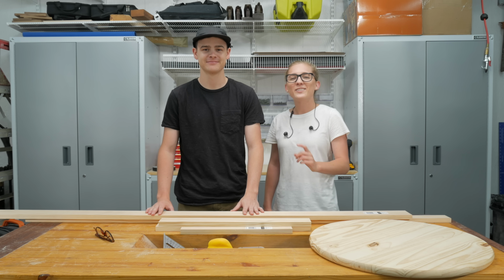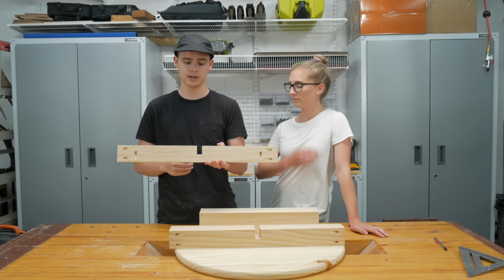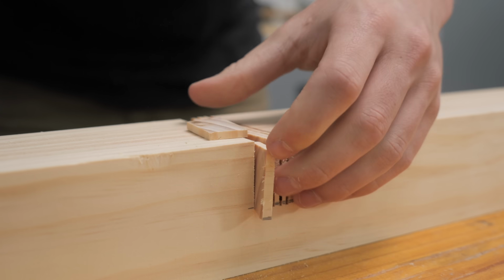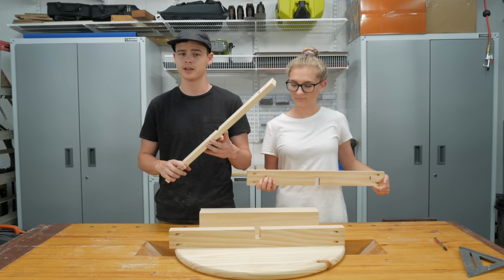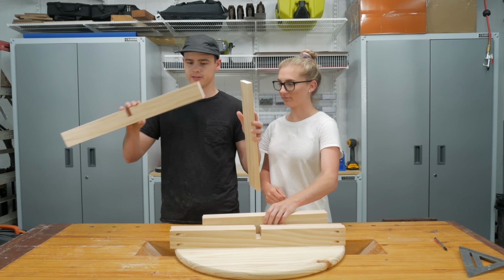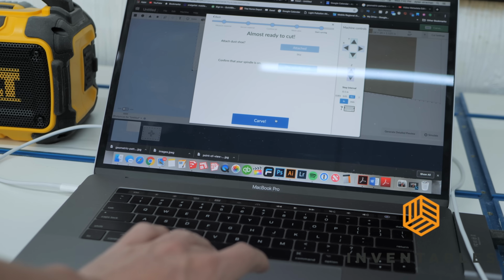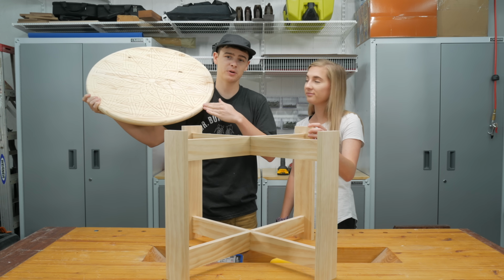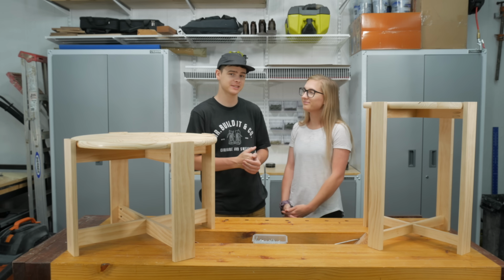DIY Round Coffee Table | Woodworking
Shoutout to Mike from Modern Builds for the inspo! This week we are building not one, but two SUPER DIY projects! One is a round coffee table and we used the Inventables X-Carve to carve out a really cute design on the top. The other is a matching side table and they are so cute together especially next to last week’s project, the cane media center.

Outside of the shop we are avid about staying healthy and fit⚡️

Mail:
82 Plantation Point Rd.
PMB 247
Fairhope, AL 36532

STICKERS!

PATCHES!